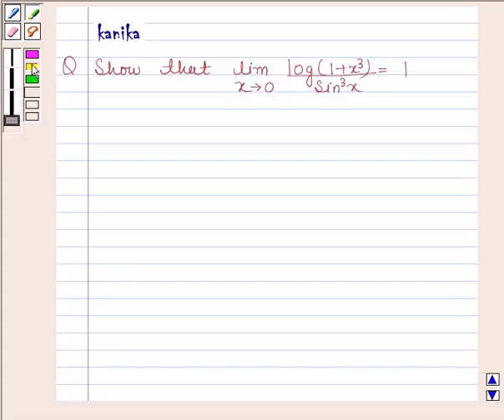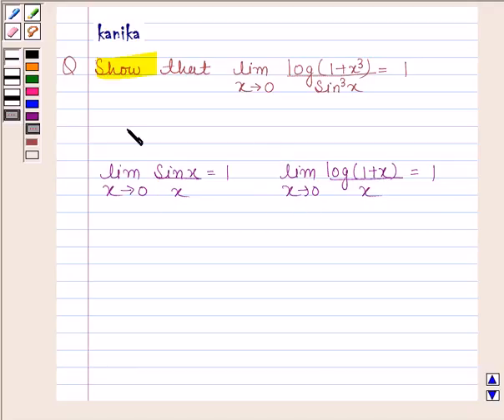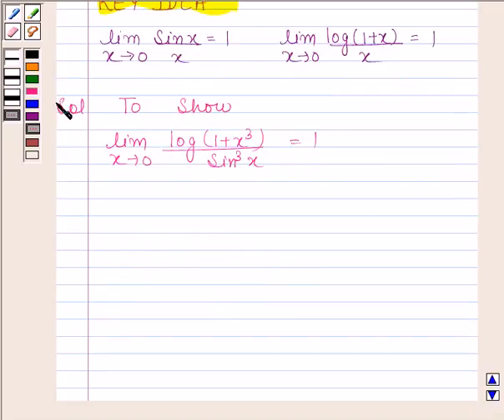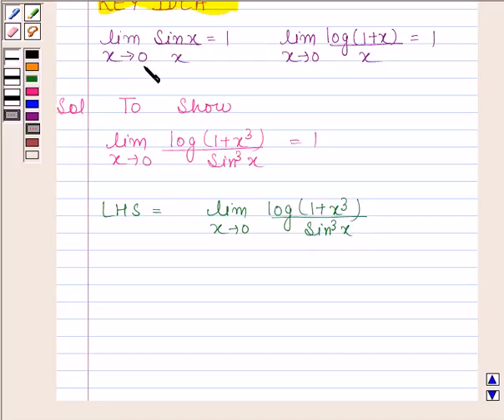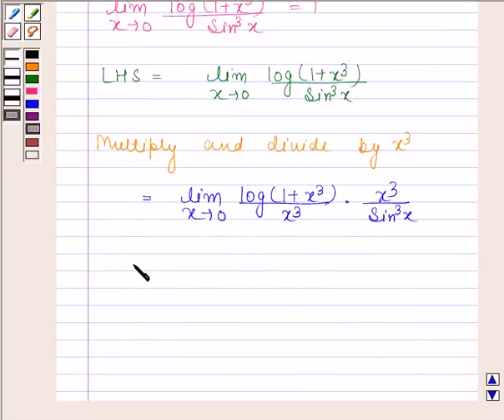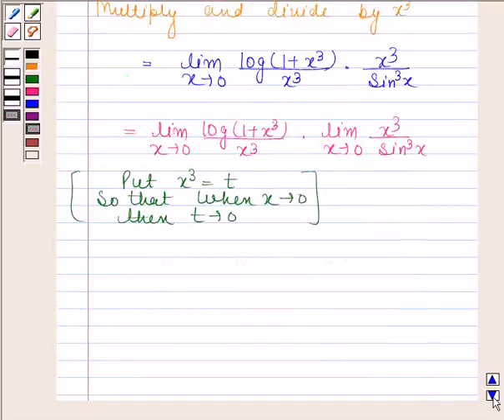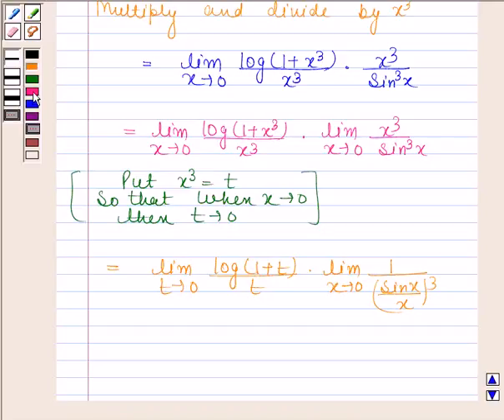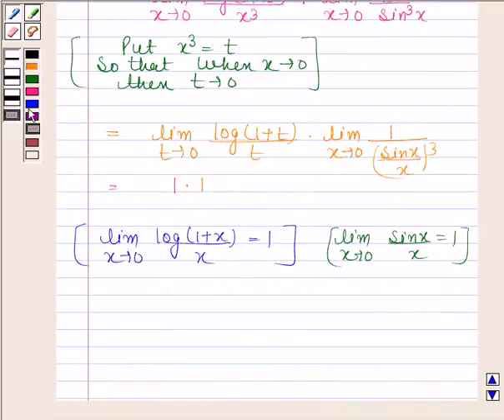Maths XII CBSE A 2004 1 10 OP2